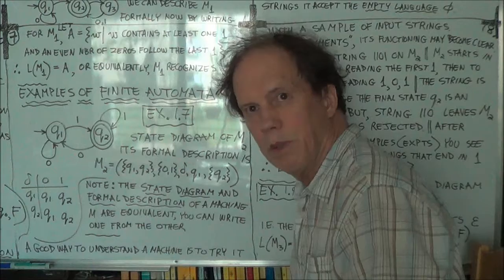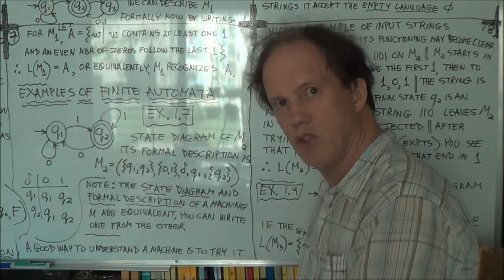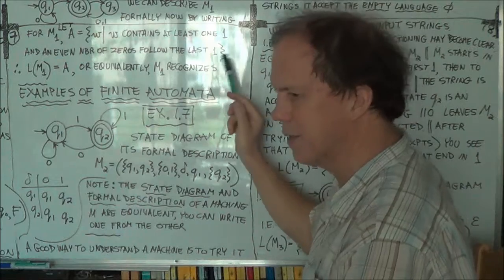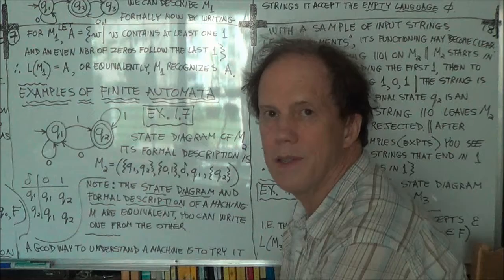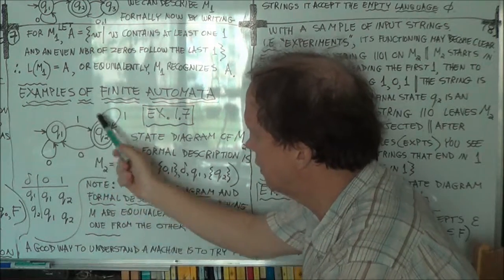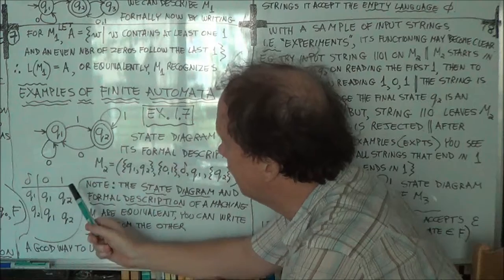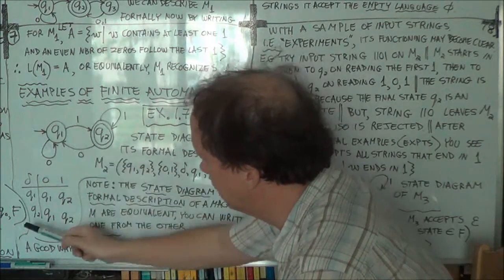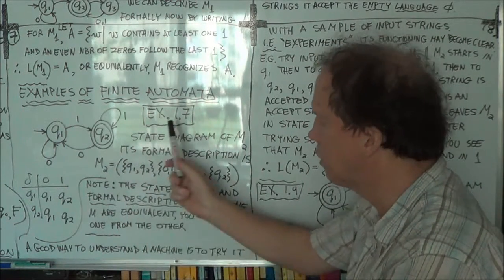deGarisMPC ThComp1h 1of2 Sen,M1,Sipser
Theory of Computation (Sen, M1, Sipser) Lect. 1h ("Reg.Languages"), Part 1 of 2